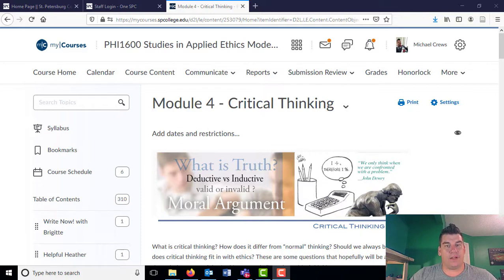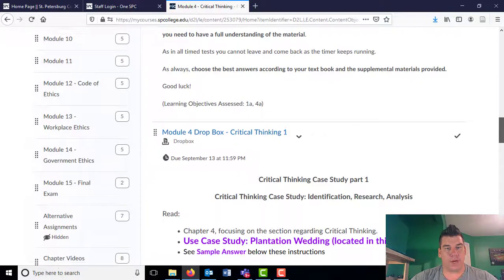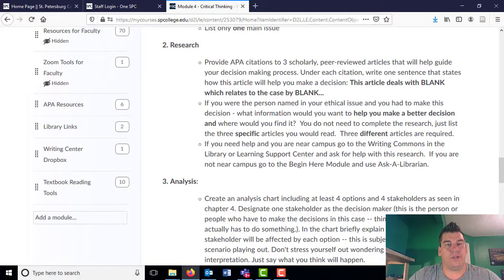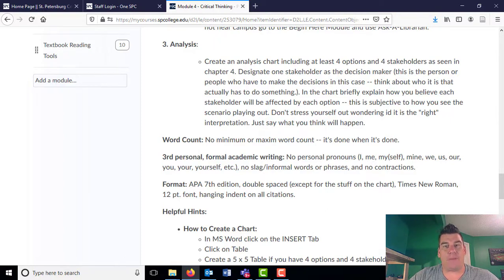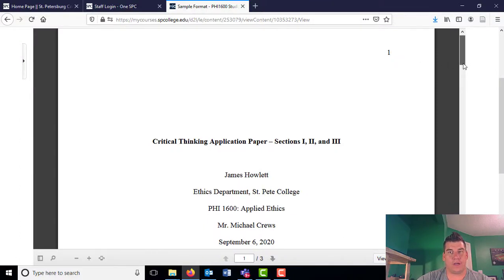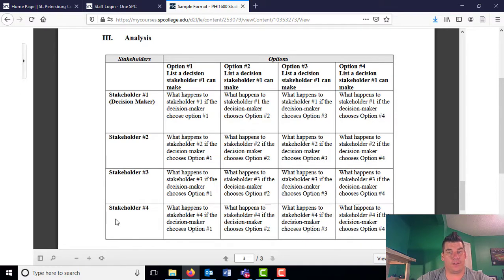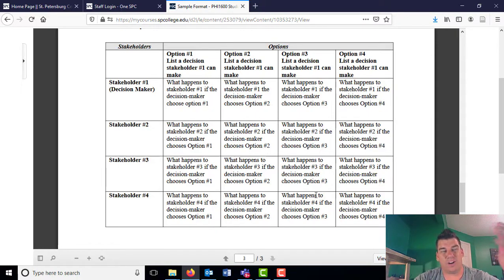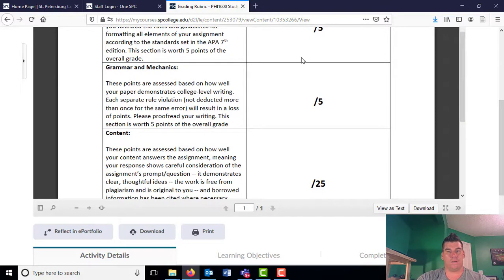Week 4 Critical Thinking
Steps 1 through 3 of the critical thinking model explained